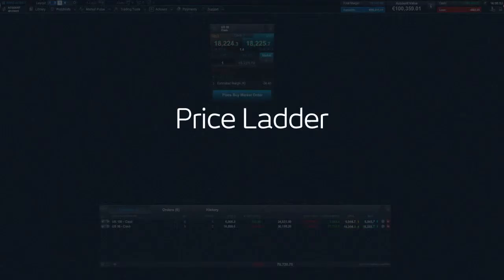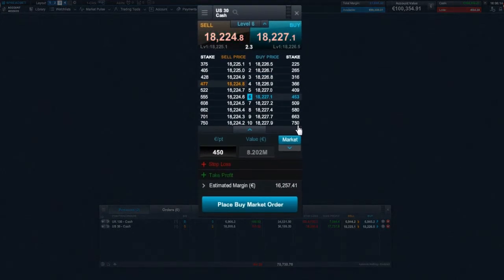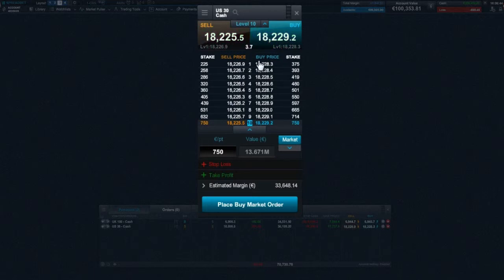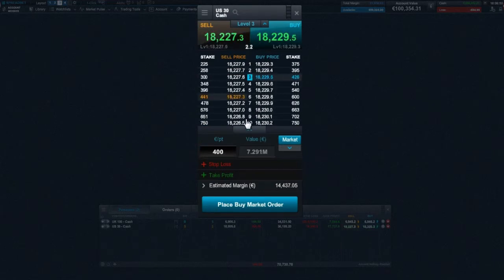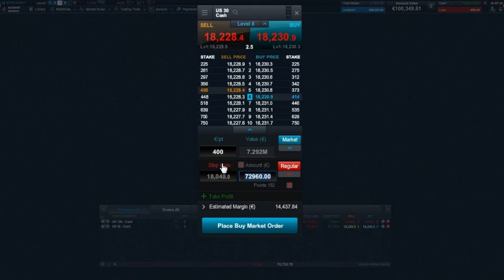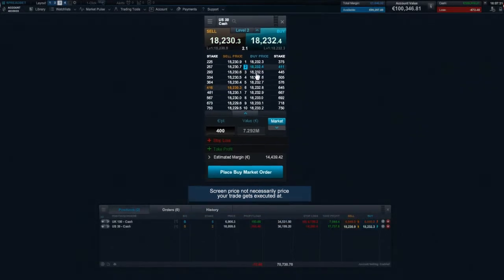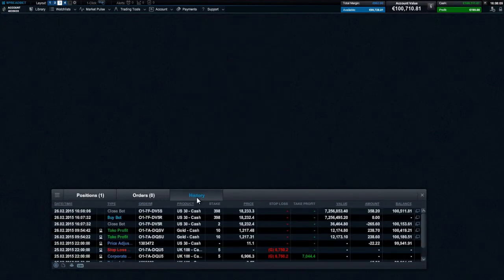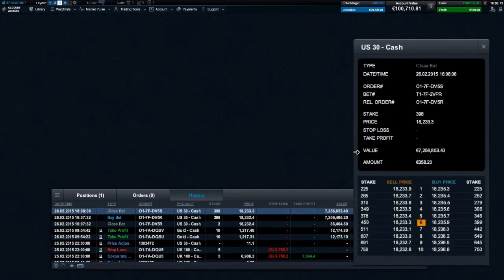Our Price Ladder explained - CMC Next Generation Spread Betting platform ( Ireland )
View our Price Ladder and execute even the largest trades in just one transaction with 100% automatic order execution